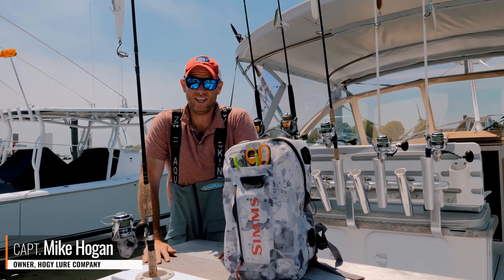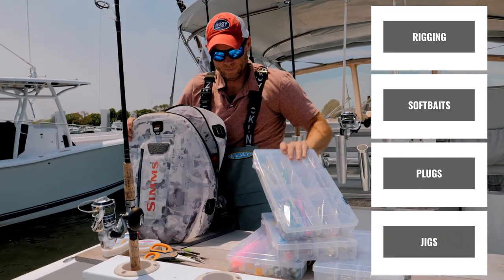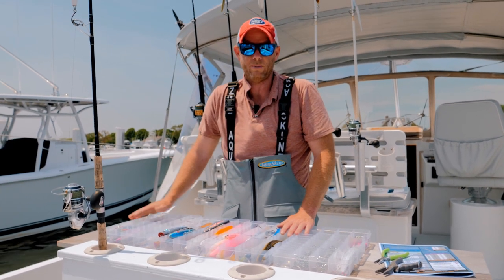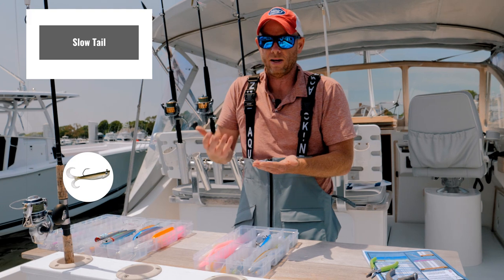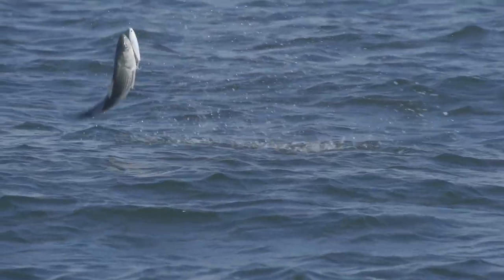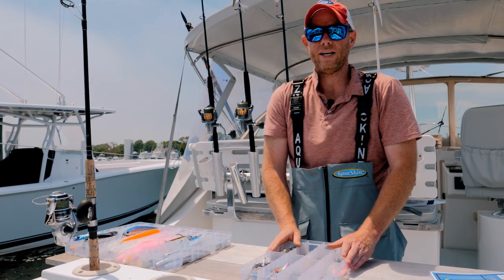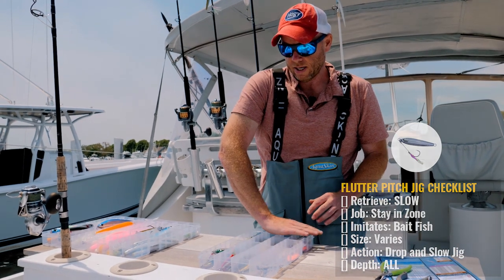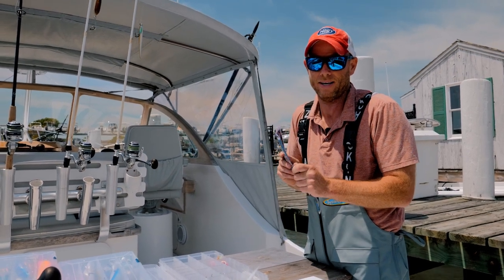Hogy Inshore Tackle System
INTRODUCTION TO HOGY: Whether it’s casting, jigging or trolling for saltwater gamefish, each lure in our lineup has a specific job to be done. If we can’t easily argue the “why” for any of our specific products, we simply won’t produce it.

Chapters:
0:00 Introduction
3:27 Rigging
6:40 Softbaits
10:36 Plugs
16:00 Jigs

3:27 Rigging: We always carry a wide selection of rigging options to complement our Inshore System. For unrigged softbaits, we carry a variety of swimbait hooks, jig heads, and soft circle hooks. For our favorite jigs and plugs, we carry an assortment of replacement inline single hooks, trebles, and split rings along with the necessary tools to simplify the rigging.

6:40 Softbaits: Come in many shapes and sizes, but they can really be broken down into two styles: Action Tails and Eel Tails. Softbaits come “unrigged” or “pre-rigged” at the factory. Unrigged softbaits are customizable, can be rigged seedless, and often have more movement in the water than pre-rigged baits.

10:36 Plugs: These are an essential component of any saltwater tackle arsenal. Plugs have action “built-in" making them easy to fish and have actions not found with jigs and soft plastics. They come in a wide variety of sizes from teeny to quite large. In our opinion, plugs make the most sense with imitating large bait. Plugs are light relative to their size, so extra small plugs are difficult to cast on saltwater gear. As casting there they are most often associated with top or sub-surface swimming actions. Plugs can be fished in open water and around structures.

16:00 Jigs: Most jigs can be cast or jigged. Many anglers fish casting jigs with trebles and vertical jigs with single or “assist style hooks” where a single hook swings freely from the lure. Lure speed is an important factor to be aware of with jigs, your choice to fish fast (cover range of depths, draw reaction strike) or slow (imitative, sluggish fish, one important depth) will dictate which profile to use. Color is about either “attraction” or “matching the hatch.”